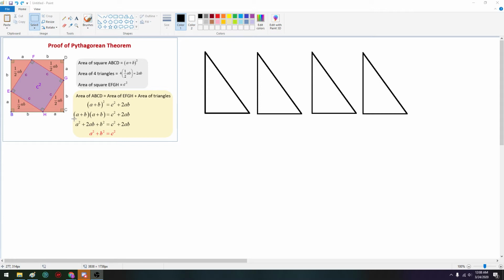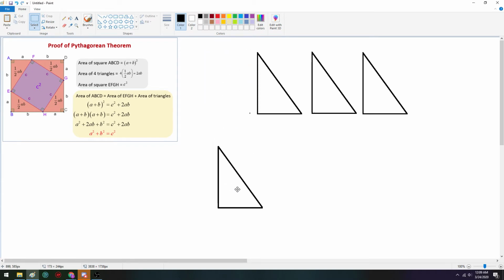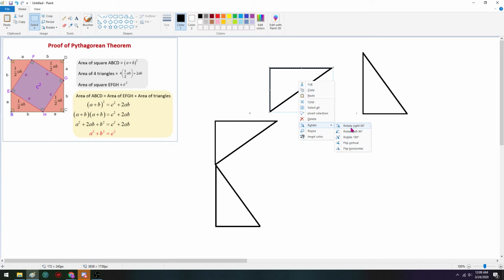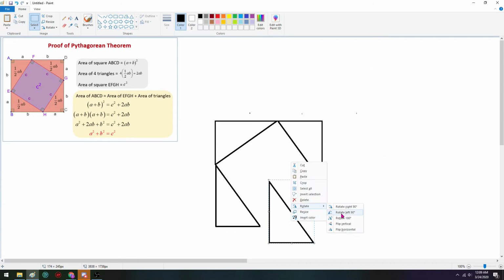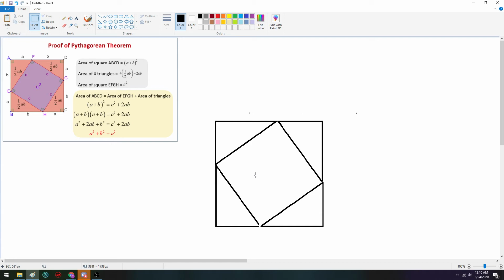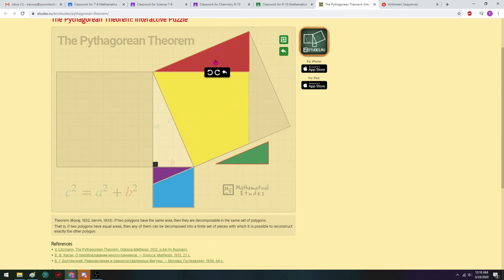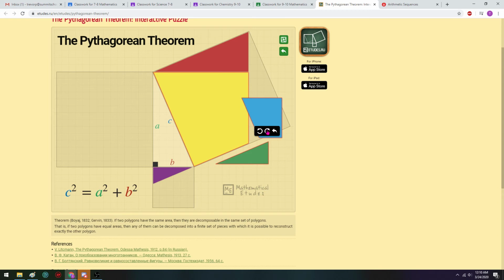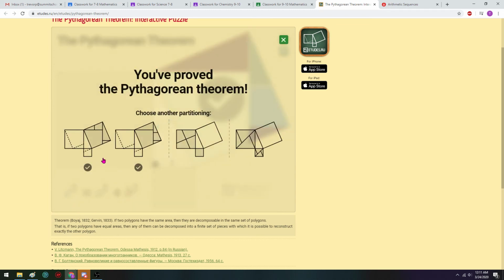Geometry game explanation